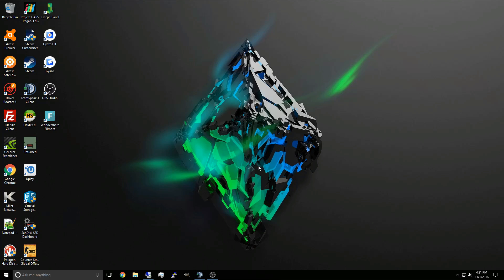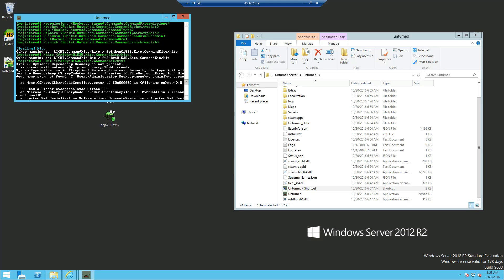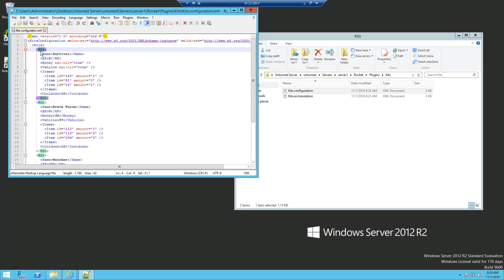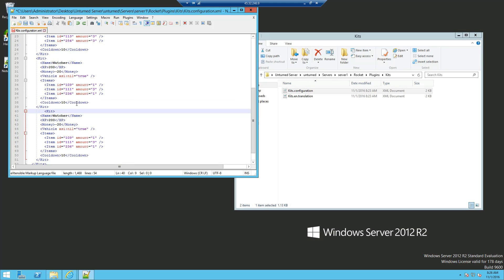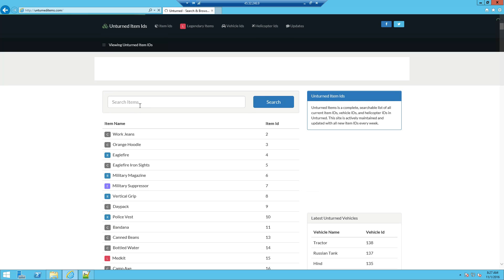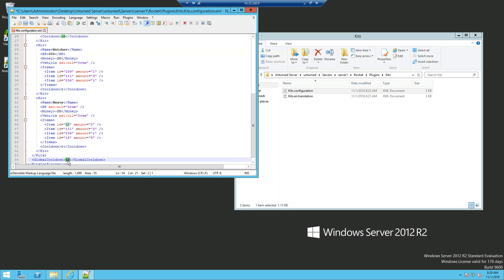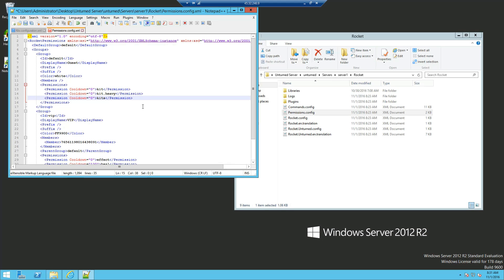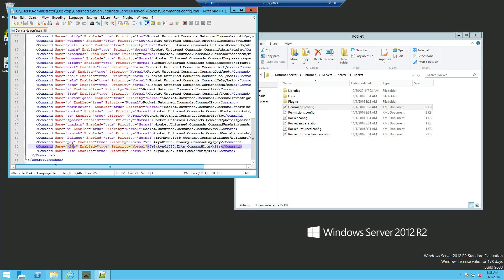[Tutorial] Setup Kits on Unturned Rocket Server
Tutorial on how to setup Kits on an Unturned Rocket Server. This works on all versions, you just need to update the plugins if it's outdated.
Parts:
0:00 Intro and Notepad++ Installation
1:00 Install Kits Plugin
2:20 Configure Kits
8:02 Permissions Setup for Kits
10:00 Configure Commands

Links:
Cryptic WarZone Unturned